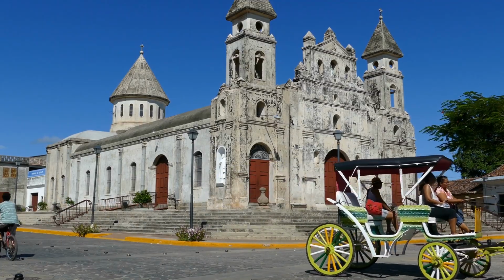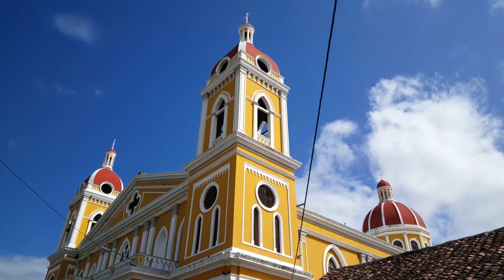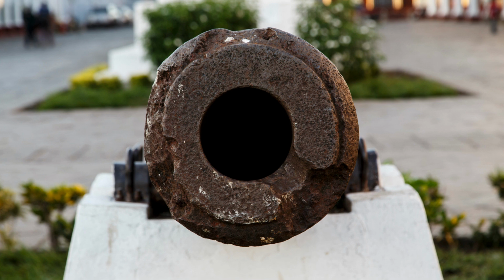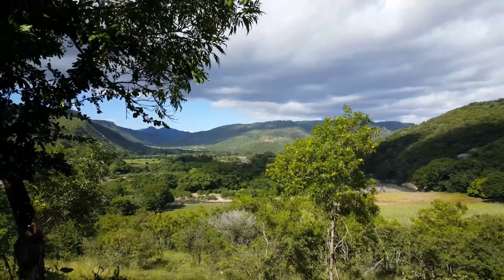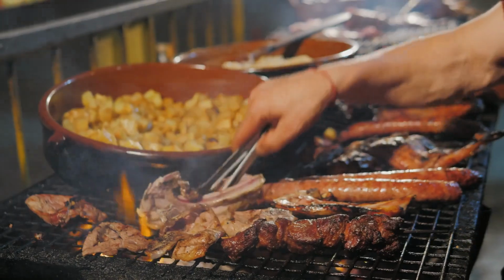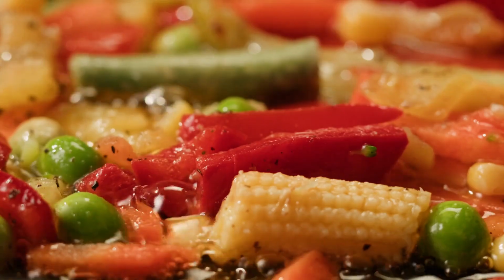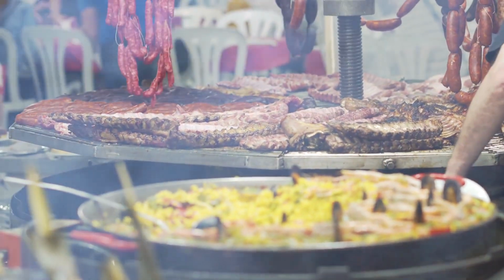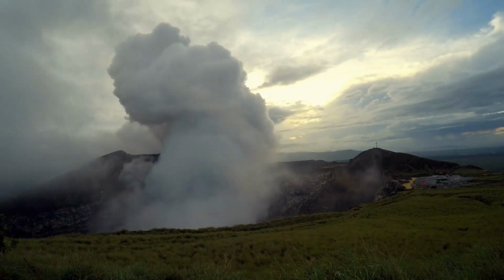Maderas Volcano: Granada Nicaragua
Nicaragua Volcano Summer Days
🌍 TRAVEL WITH GLEN — OFFICIAL VIDEO LINKS
✅ JOIN THE TRAVEL WITH GLEN INSIDER LIST
⚠️ Limited spots — FIRST access to deals & new content.

This guide helps you travel cheaper, safer & stress-free.

Plan your dream trip with ease and confidence. Get inspired, find the best deals, and turn your travel dreams into reality. Start your adventure now!

Welcome to 'Sustainable Travel Quotes, your go-to playlist for inspiration on making eco-conscious travel decisions. In this playlist, you'll find a variety of quotes, facts, and snippets that encourage eco-friendly practices and sustainable tourism.

Each video in this playlist brings to life a new place around the globe, with vivid imagery and thought-provoking insights on how we can better respect and preserve these treasures for generations to come.

Whether you're planning your next vacation or just daydreaming about distant locales, these quotes will motivate you to make your journey a green one. Remember, our choices today impact our world tomorrow. Let's travel responsibly and leave nothing but footprints, take nothing but memories.

These recommended Amazon products are carefully selected to enhance your experience and cater to your needs while visiting Costa Rica.

These products have been chosen based on their popularity, positive reviews, and relevance to the activities and interests associated with your trip.

Whether it’s travel accessories, outdoor gear, or other essentials, these products aim to provide convenience, comfort, and functionality, ensuring you have an enjoyable and seamless journey in Costa Rica.

Our Beach Essentials includes a trendy and spacious beach tote to carry all your belongings effortlessly. With its durable construction and ample storage space, it’s the perfect companion to keep your towels, sunscreen, books, and snacks organized and easily accessible.

Stay cool and protected from the sun with our stylish and UV-resistant beach umbrella. Its vibrant design not only adds a touch of flair to your beach setup but also provides a shady retreat when you need a break from the heat. Relax and soak up the beach vibes while lounging comfortably on our premium beach towel, crafted from soft and absorbent materials that will make you feel like you’re wrapped in luxury.

Our Beach Essentials is designed to make your beach experience hassle-free and enjoyable. Whether you’re lounging by the water, building sandcastles, or taking a dip in the waves, these essential items will elevate your beach outing, leaving you with lasting memories of fun in the sun.

Don’t miss out on the ultimate beach companion. Grab our Beach Essentials today and prepare for endless hours of relaxation, style, and pure beach bliss!
Join us as we explore the hidden gems of this tropical haven, from thrilling ziplining through the rainforest canopy to lounging on pristine beaches. Discover the vibrant culture, encounter exotic wildlife, and immerse yourself in the natural beauty that makes Costa Rica a dream vacation destination. Don't miss out on this unforgettable journey

Here’s an all-in-one list for the Travel Essentials Set, including items for convenience during international travel: